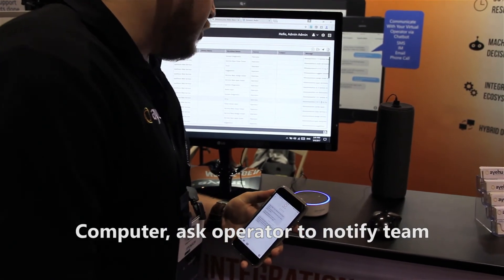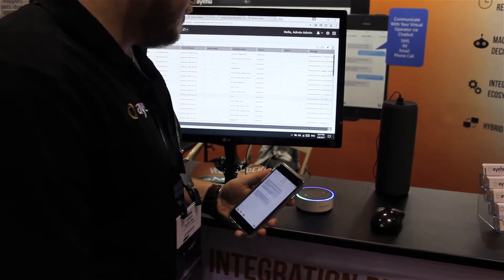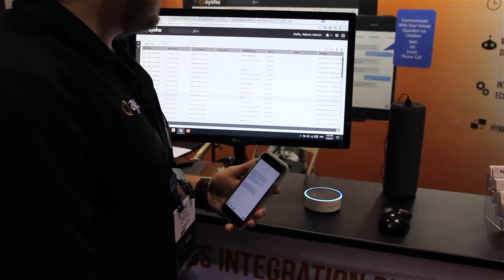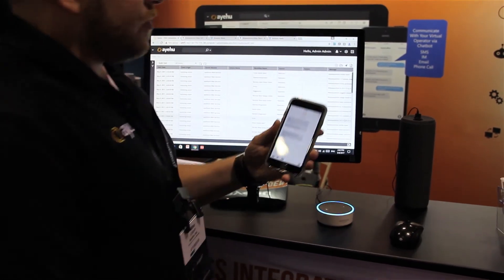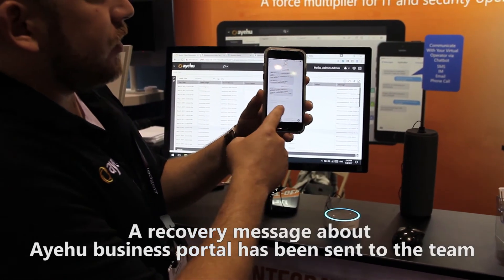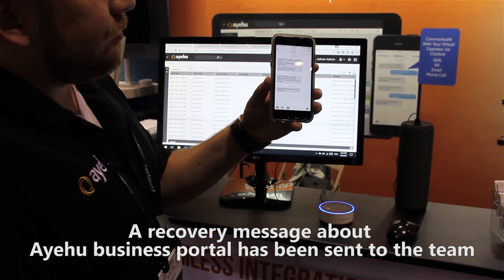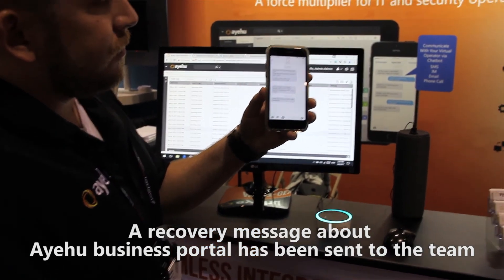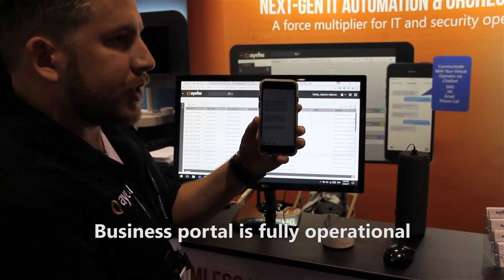Ayehu Integration with Alexa!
Watch how Ayehu NG integrates with Alexa and ServiceNow to automate what are typically manual processes
Schedule a live demo today!